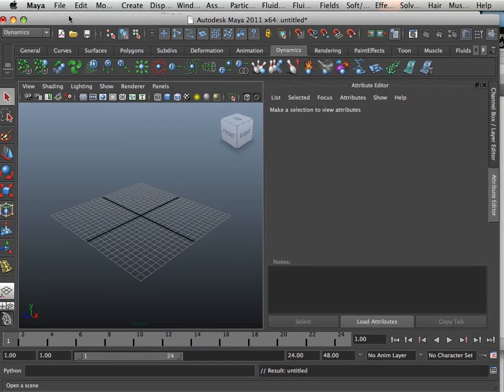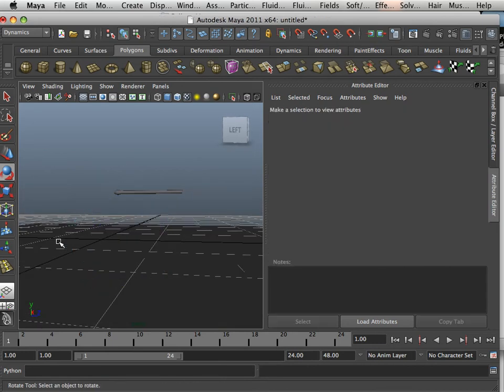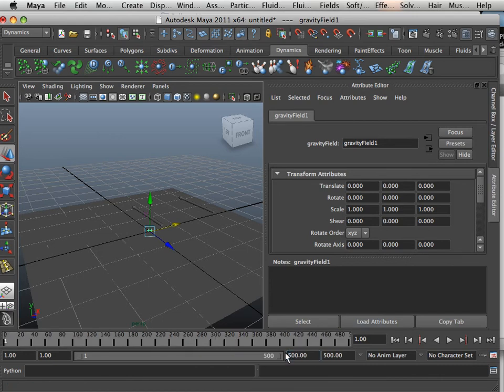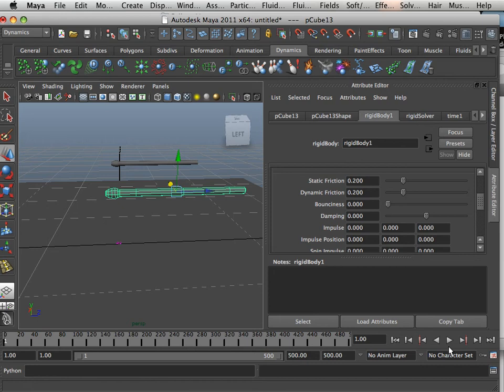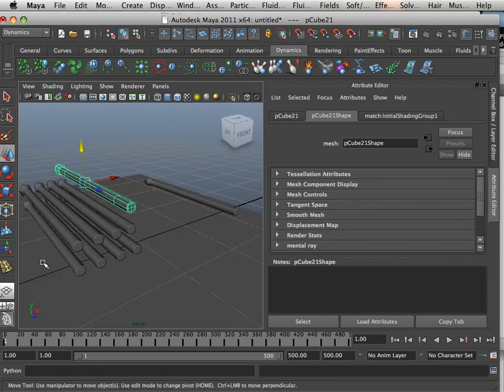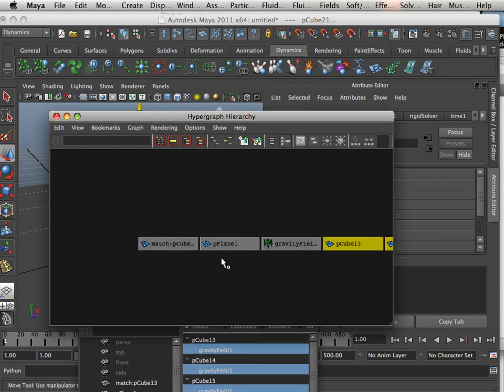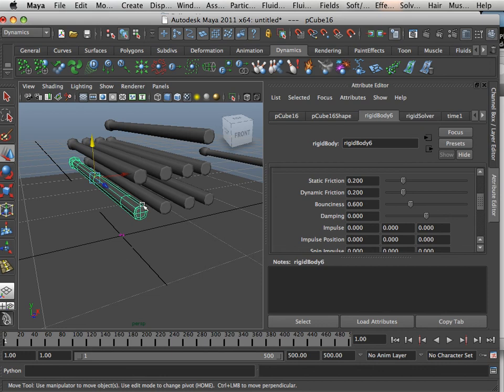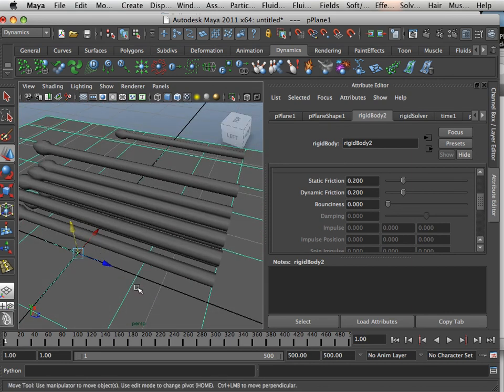0802 Maya 2011 (Gravity).mov